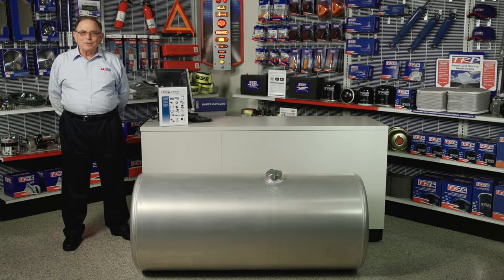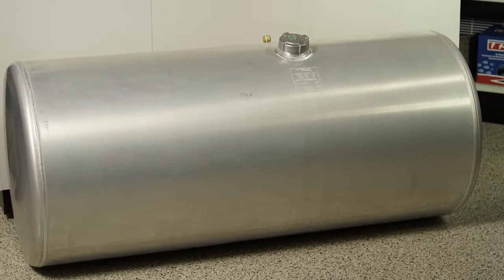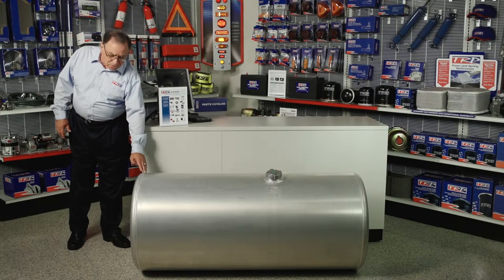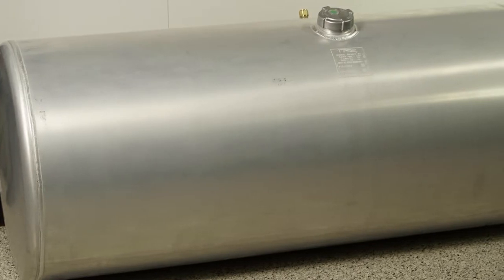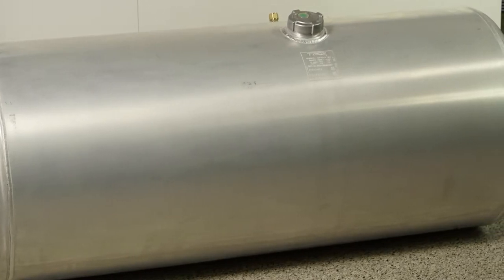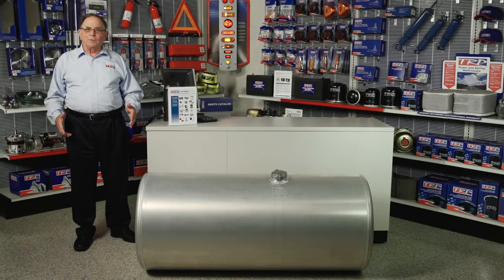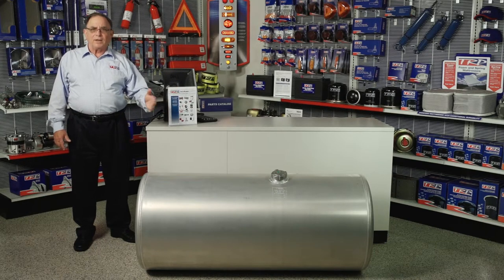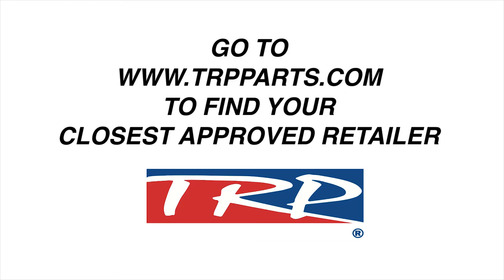Buster's Blog - TRP® Fuel Tanks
The TRP® all makes Fuel Tank program offers tanks in varying diameters and the most popular gallon sizes. Each tank is manufactured using robot assembly for good quality welds on the end caps and on the seam. TRP Fuel tanks all pass the DOT drop test from 10 feet and 30 feet and consistently meet stringent federally mandated safety requirements. When you’re looking for reliability, dependability, and great value look no further than TRP® Fuel Tanks.